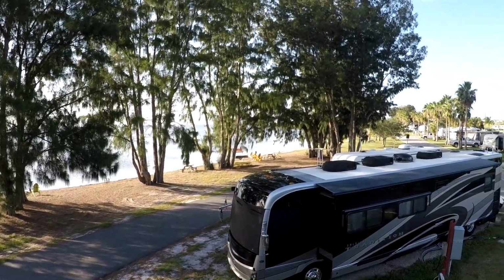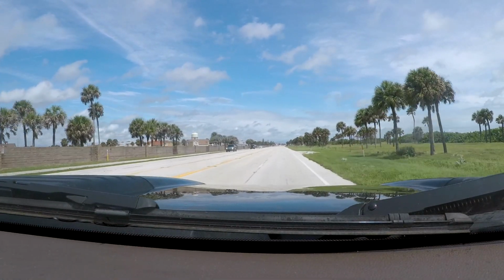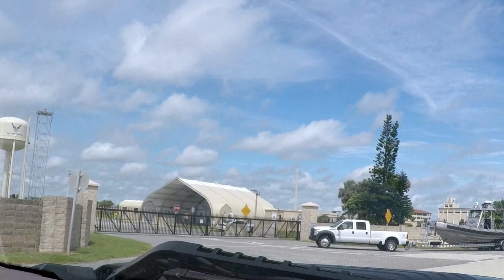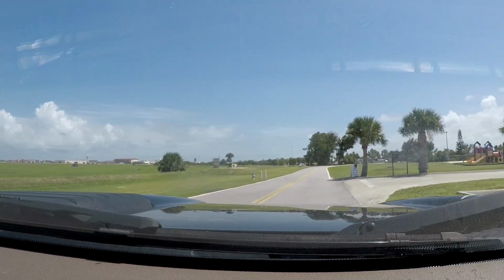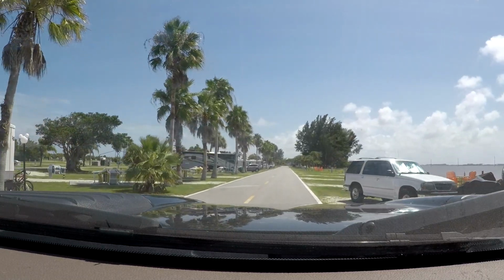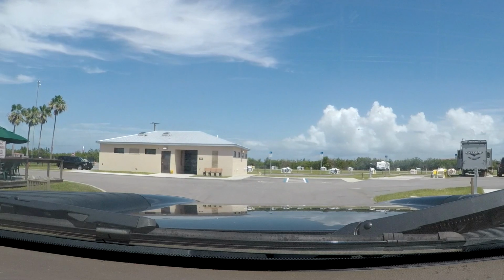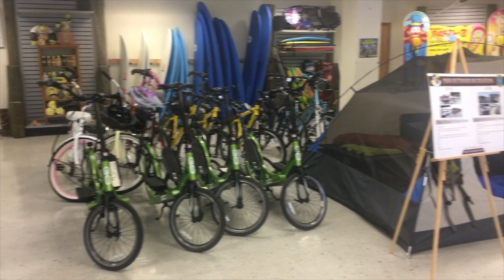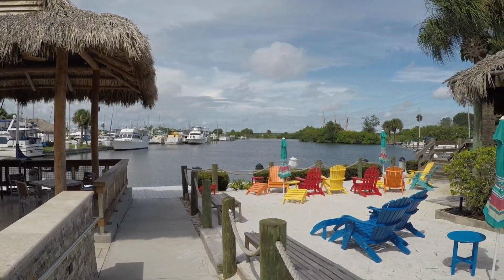Campground Review: Patrick AFB near Cocoa Beach Florida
We just spent a month at the Patrick AFB Family Campground (aka FamCamp). It is in a lovely location near Cocoa Beach close to several beaches and many activities! The campground has 156 full-hookup sites (electricity, water, and sewer).